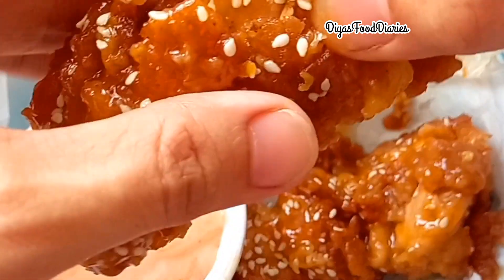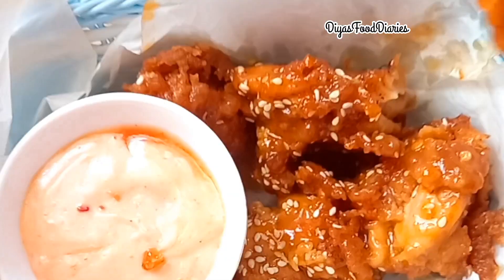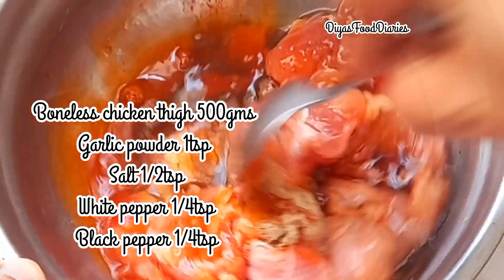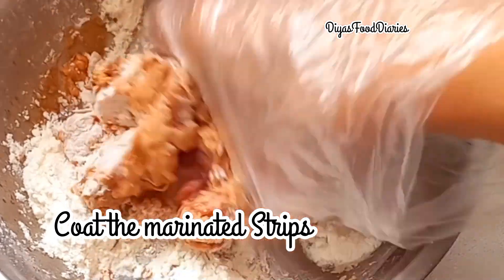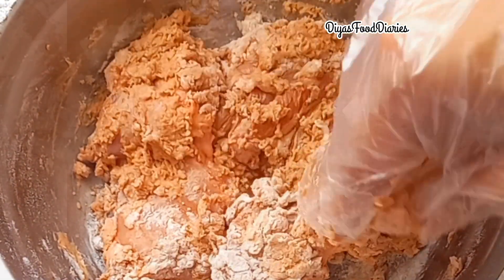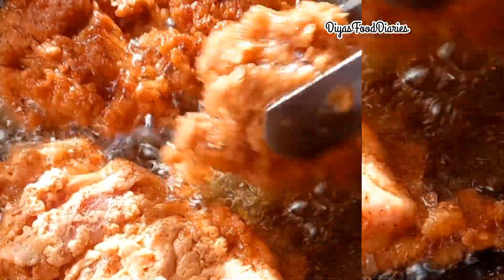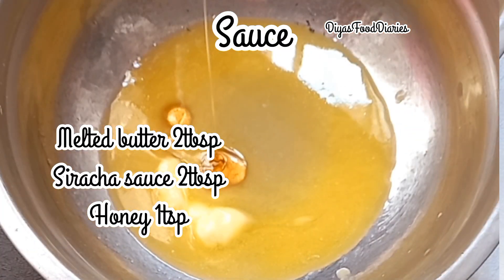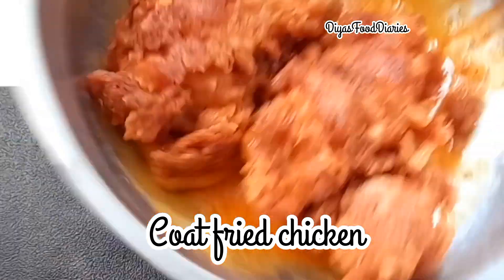Butter Chilli Chicken Tenders